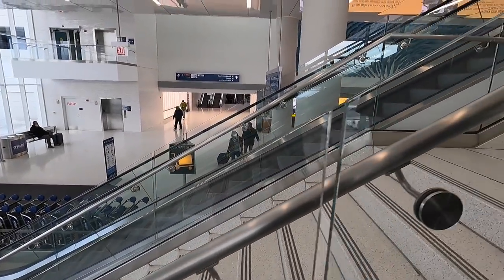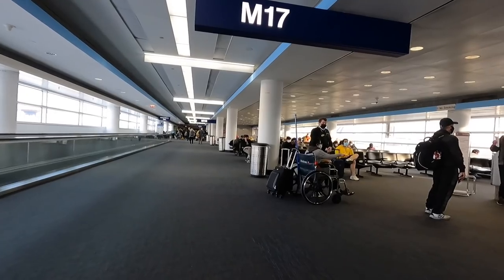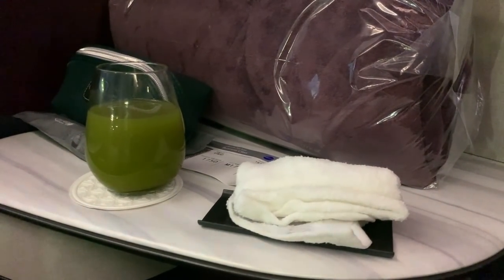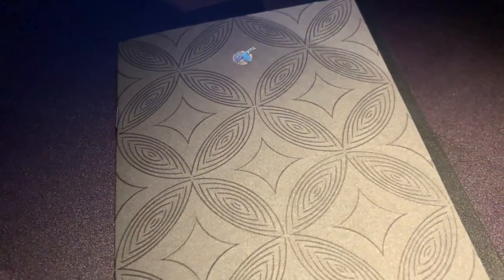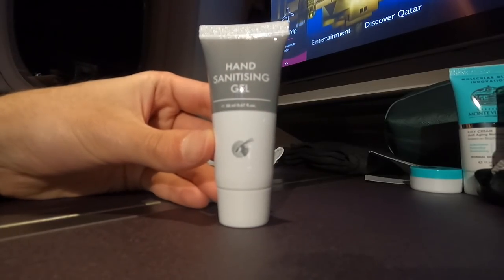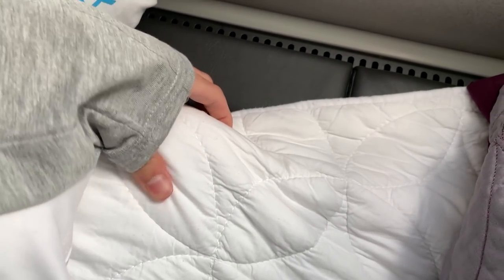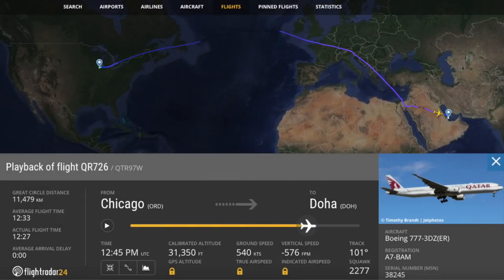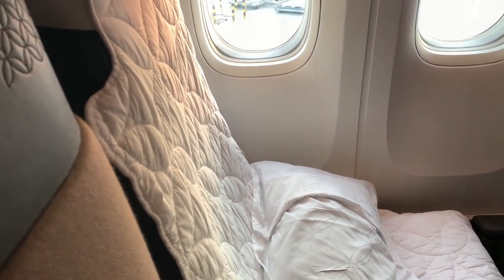Qatar Airways QSUITE Trip Report Chicago to Doha | B777-300ER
*CLICK "CC" TO WATCH WITH SUBTITLES*

Qatar Airways has continuously been ranked as the World's Best Airline. Similarly, their QSuite Business Class has been ranked as one of the best as well. Today, I am delighted to share with you my experience in Qatar Airways QSuite Business Class on their Boeing 777-300ER! Not only will you receive a comprehensive review, but you will also get to see how international travel is like these days (and if anything has changed onboard). This is an ultra long-haul flight from Chicago to Doha, around 14 hours from gate-to-gate so plenty of time to get the full QSuite experience. I sincerely hope you will enjoy this luxury experience, welcome aboard!

Date of Travel: January 6th, 2022
Airline: Qatar Airways
Aircraft: Boeing 777-3DZ(ER) / A7-BAM
Route: Chicago, IL, USA to Doha, Qatar
Duration: 12h 30min
Seat: 10K (Window Seat in QSuite Business)
Overall Rating: 9.4/10

*Special thanks to Kevin Cargo (ordavgeek on Instagram) for allowing use of one of his exceptional Qatar 777-300ER shots.

TIMESTAMPS:
00:00 Intro
01:00 O'Hare Airport
06:35 Boarding
09:40 Departure
13:25 Inflight
24:38 Arrival
27:25 Conclusion

EQUIPMENT USED:
- Sony DSC-HX400V
- Go Pro Hero 9 Black
- iPhone XR
- iMovie 10 on the MacBook Air